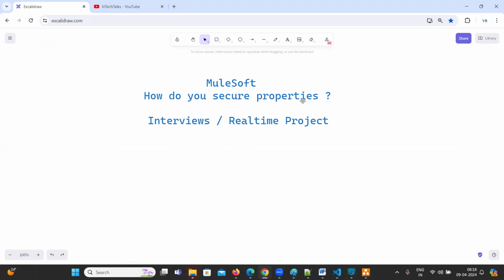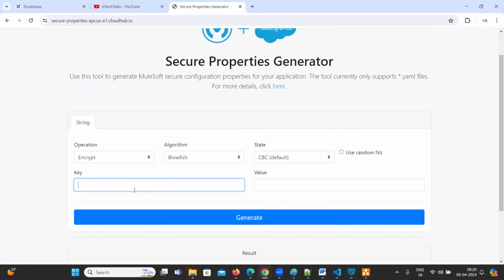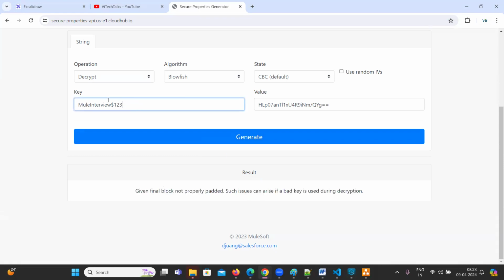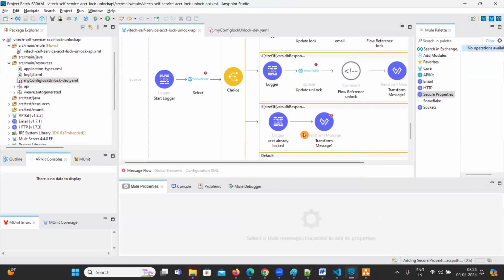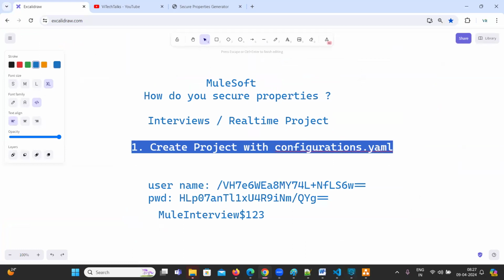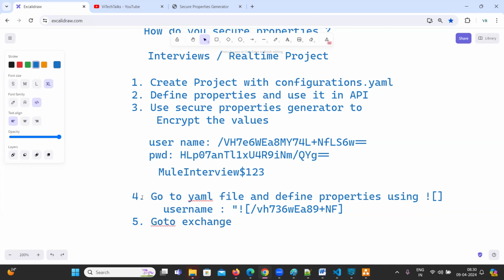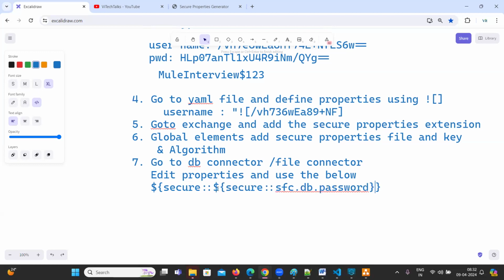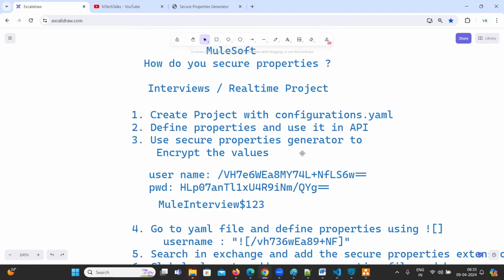MuleSoft | How to Secure Properties | @vitechtalks | Interview Questions Frequently Asked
Welcome To ViTech Talks, In this video you can learn below key points.
How to secure properties in mulesoft.

1. Create Project with configurations.yaml
2. Define properties and use it in API
3. Use secure properties generator to
    Encrypt the values

4. Go to yaml file and define properties using ![]
      username : "![/vh736wEa89+NF]"
5. Search in exchange and add the secure properties extension
6. Global elements add secure properties file and key
     & Algorithm
7. Go to db connector /file connector
    Edit properties and use the below
    ${secure::sfc.db.password}
 8. Click on Test connection

secureproperties
dataweaveInterviewQuestions
dataweavepatternprinting
dataweaveComplexQuestions
Raml Design
Security
Authorization
Authentication
Api Manger
Basic Authentication
Rate Limiting policies
Error Handling
azure integration
twilio connect
mulesoft project
mulesoft rtf deployment
mulesoft automation
mulesoft integration
mulesoft mock interview
mulesoft developer
mulesoft demo
anypoint studio
mulesoft training